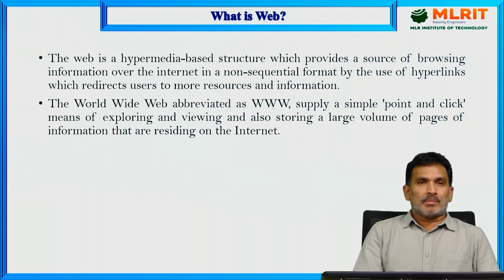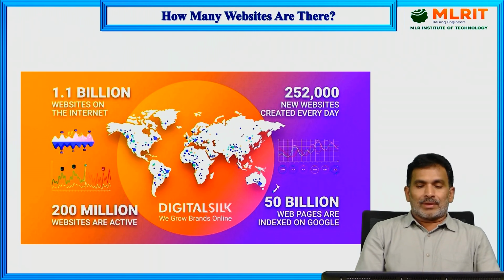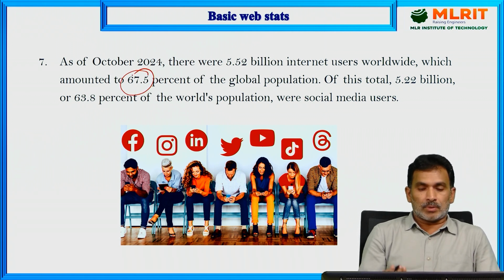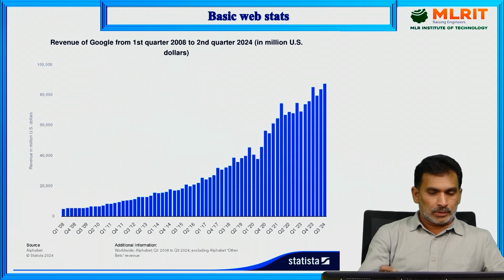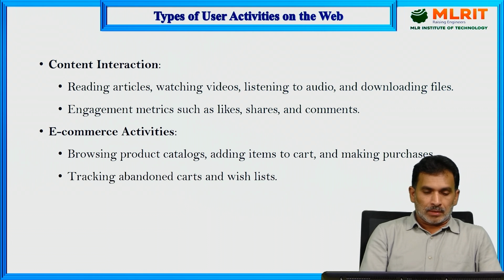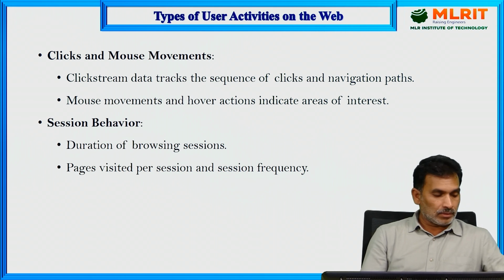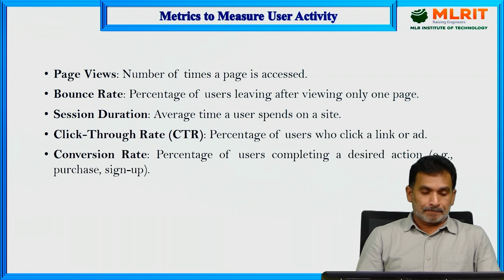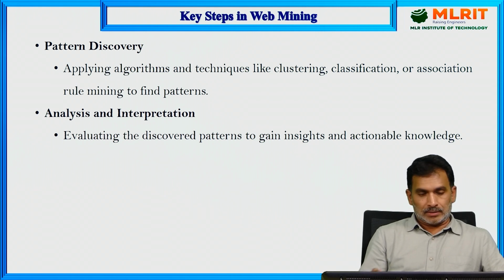LEC48| Data Mining |Web Mining: Introduction by Dr. Chiranjeevi Manike